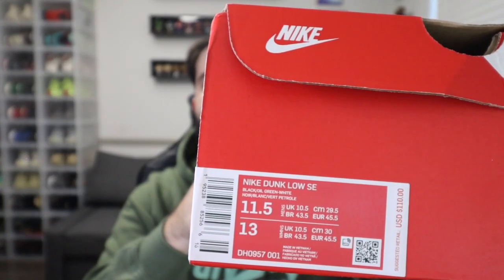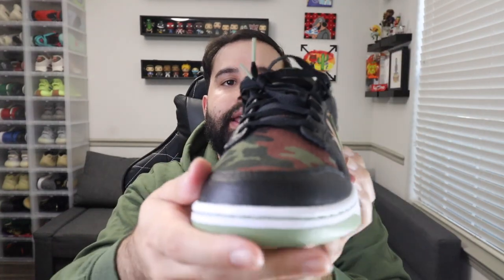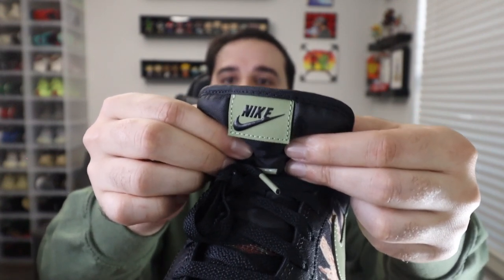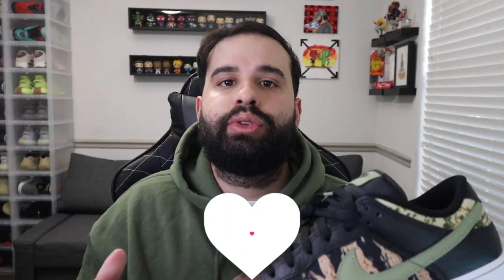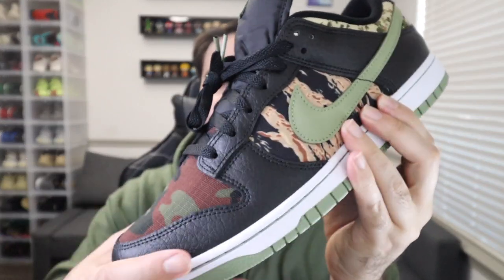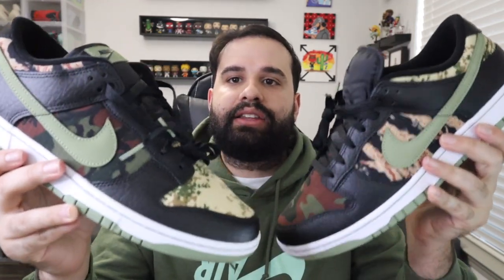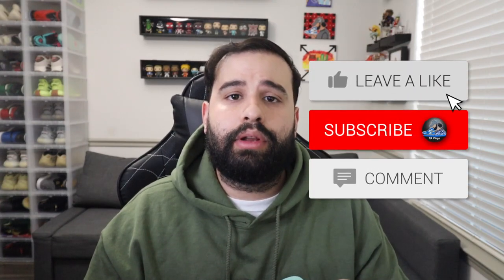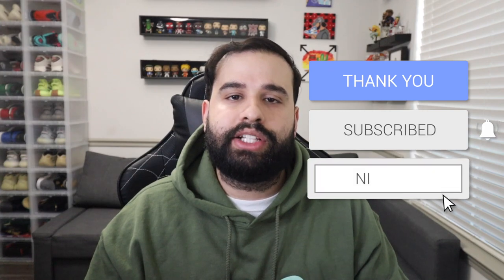Everything you NEED to know about the NIKE DUNK LOW BLACK MULTI CAMO/CRAZY CAMO! REVIEW+DETAIL LOOK!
I will be posting videos more often! Trying to post once a week. I will be doing sneaker reviews, clothing reviews, thrifting videos, travel vlogs and gaming videos. Today's video we are talking about the nike DUNK LOW BLACK MULTI CAMO/CRAZY CAMO! These are really good! We have a review and detailed look at these. some of my favorite dunks to drop in a while!!! everything you need to know about these dunks!!!